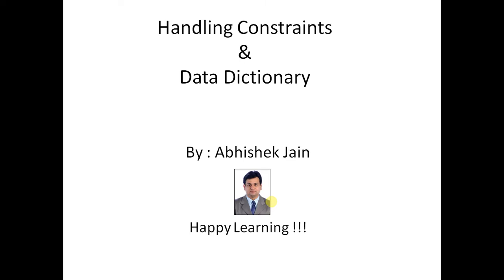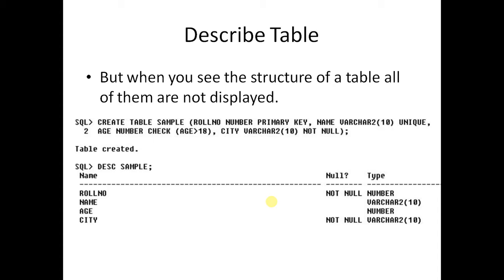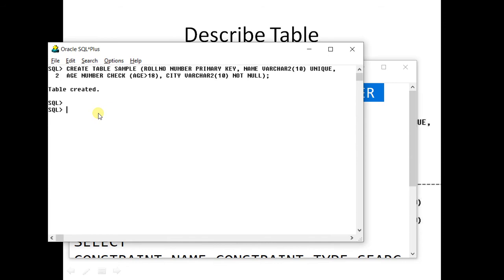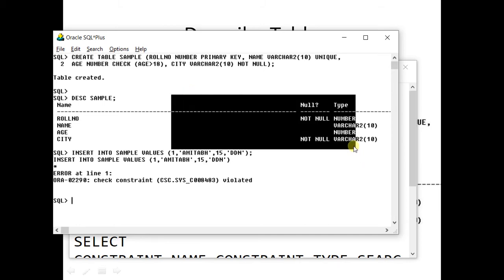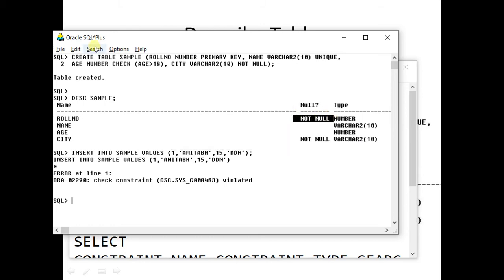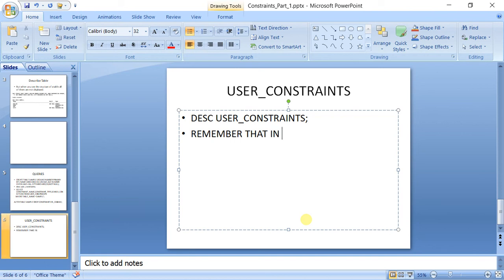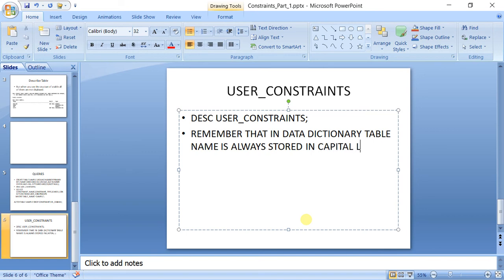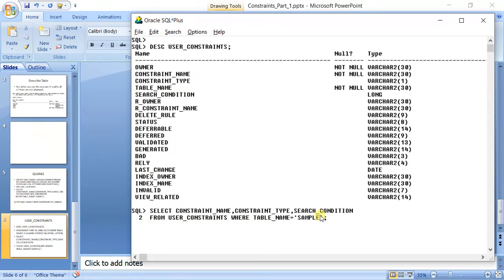51 - Data Dictionary & Constraints Part - 1 : By Abhishek Jain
51 - Data Dictionary & Constraints Part - 1 : By Abhishek Jain